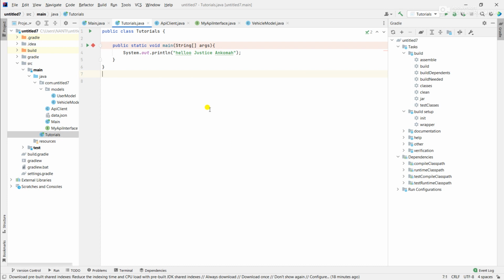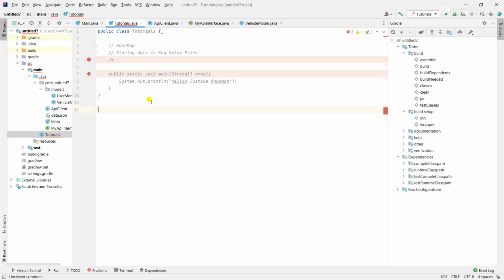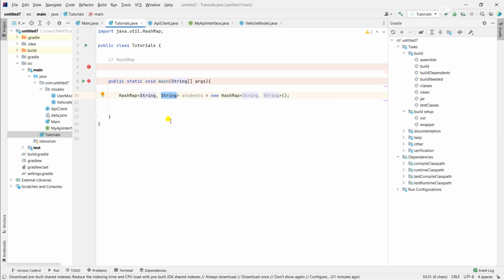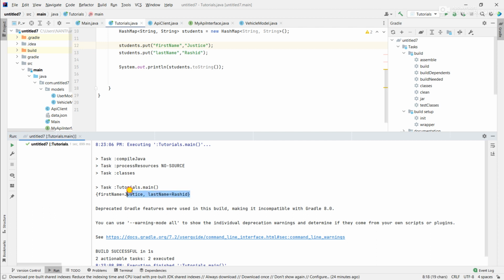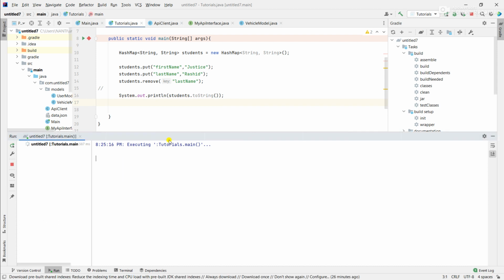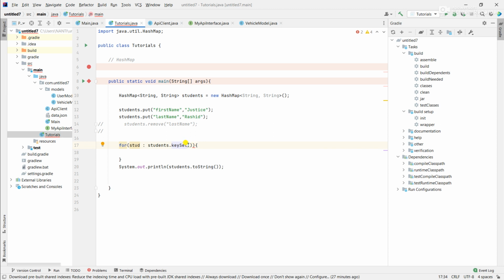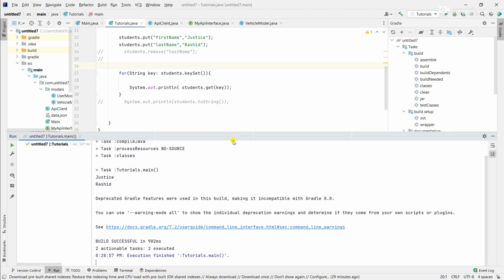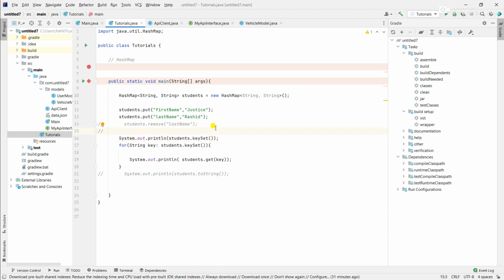Java HashMap - Oracle Guide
In the ArrayList chapter, you learned that Arrays store items as an ordered collection, and you have to access them with an index number (int type). A HashMap however, store items in "key/value" pairs, and you can access them by an index of another type (e.g. a String).

One object is used as a key (index) to another object (value). It can store different types: String keys and Integer values, or the same type, like: String keys and String values:

Keys and values in a HashMap are actually objects. In the examples above, we used objects of type "String". Remember that a String in Java is an object (not a primitive type). To use other types, such as int, you must specify an equivalent wrapper class: Integer. For other primitive types, use: Boolean for boolean, Character for char, Double for double, etc: